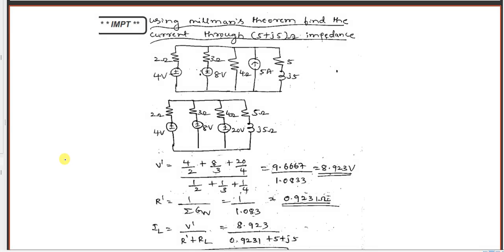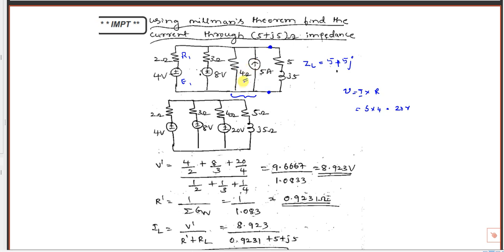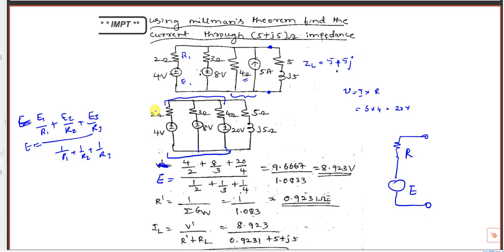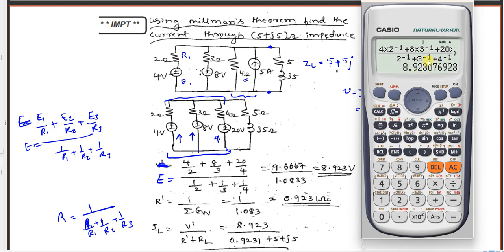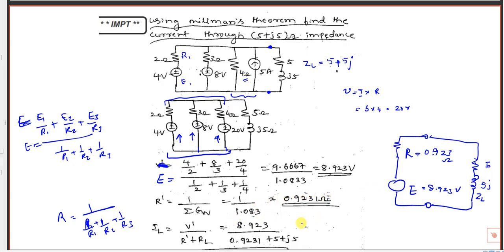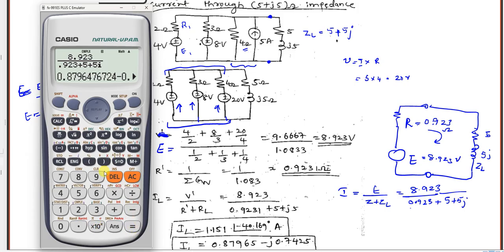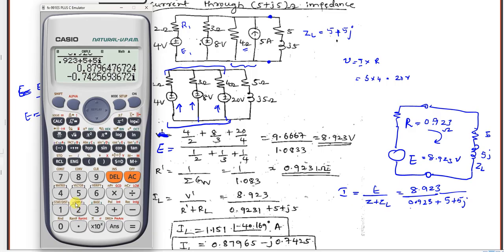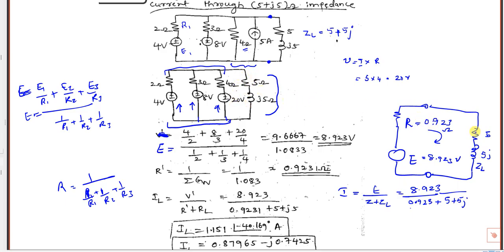Millmans Theorem Problems 2 and 3